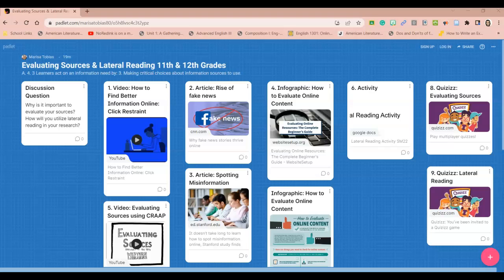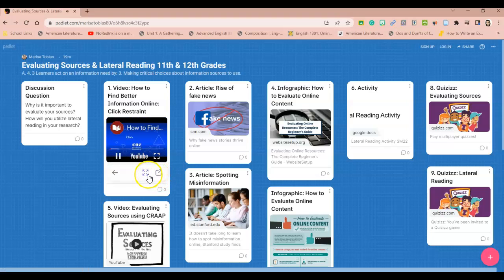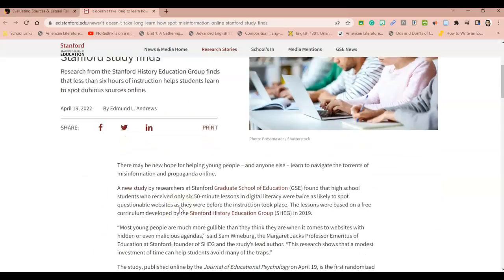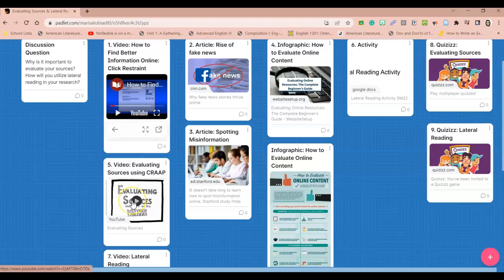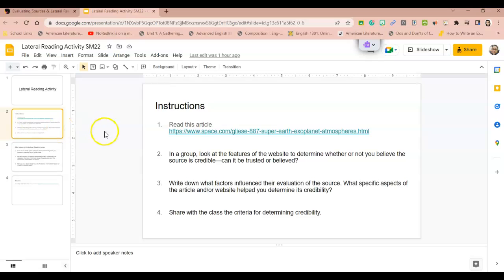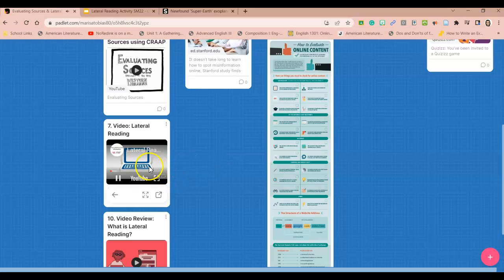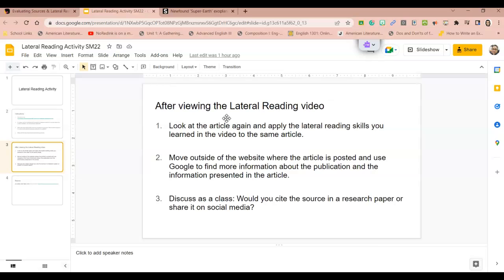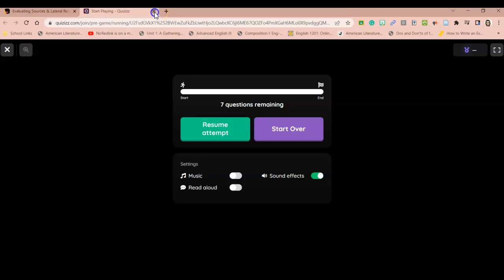Information Literacy Skill: Evaluating Online Sources